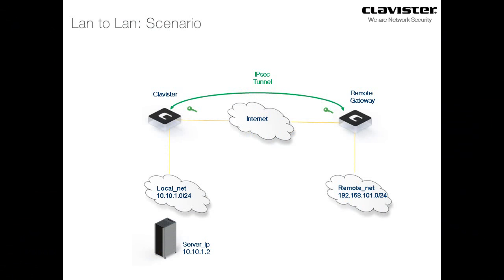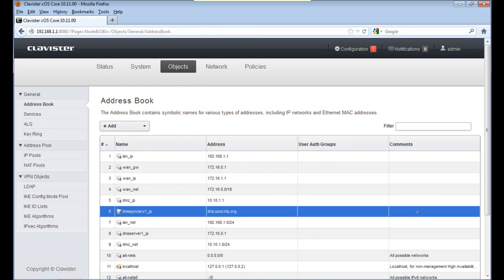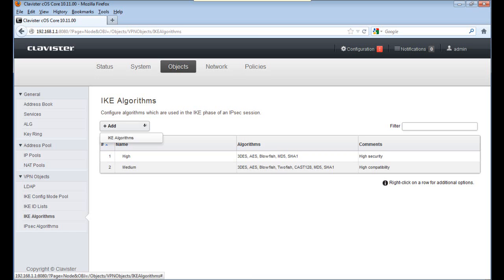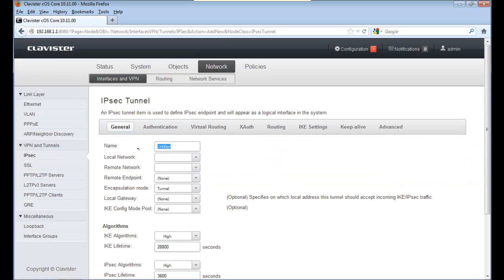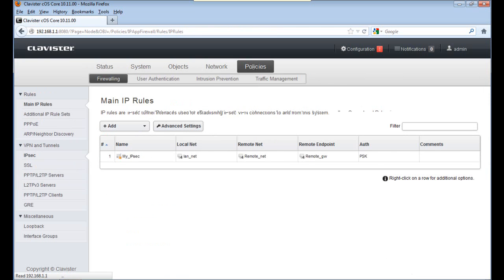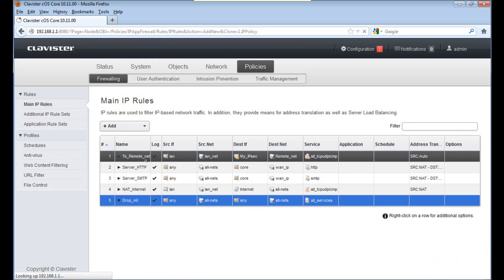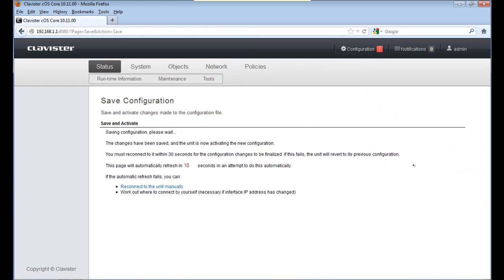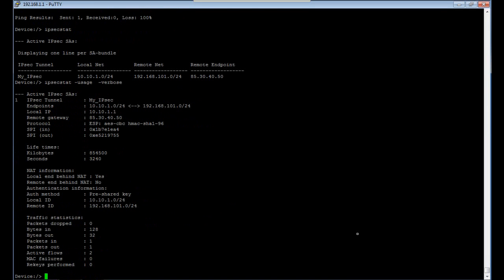Clavister Lan to Lan VPN How-to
How to set up a Lan to Lan VPN.
Pre-shared Key, Proposal Lists, IPsec Tunnel and IP Policies.